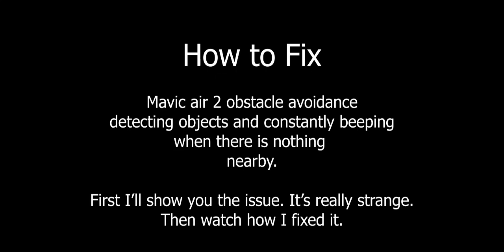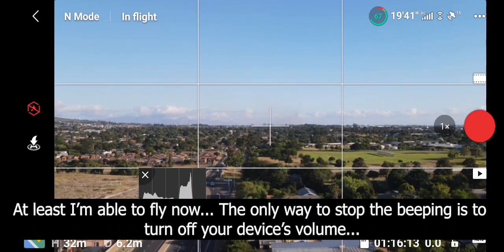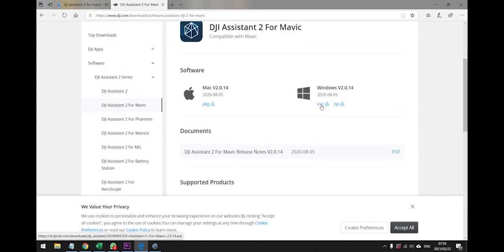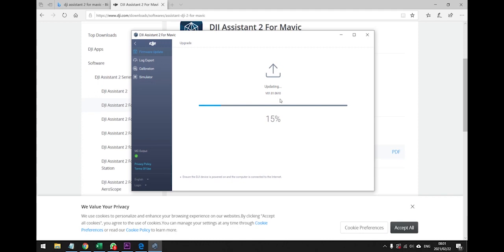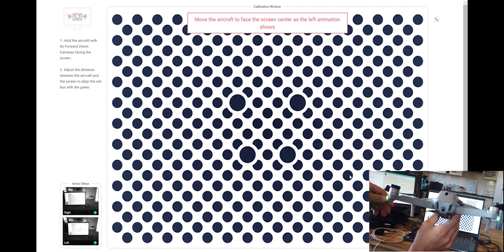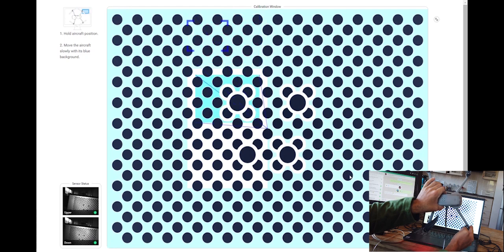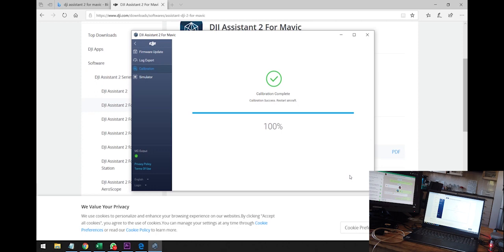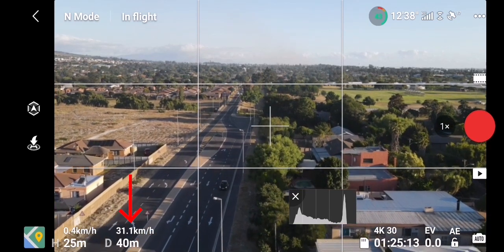Fix Mavic Air 2 obstacle avoidance constantly beeping - calibrate the sensors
This video shows the issue I was experiencing with my Mavic Air 2, but this could be any other DJI drone that has obstacle avoidance sensors.
The thing that was strange here was that the DJI Fly app did not display any errors as you would see on the DJI GO 4 app. The pre-flight only showed my slow sd card and nothing about "vision sensor error" please calibrate using assistant 2 like you would on the GO 4 app.

I was completely stumped in the beginning as the drone was basically brand new. Why would it keep beeping like that and not let me fly forward or backward? That's when I connected the dots and realized that the Vision Sensors needed calibration.

This will help answer the following questions:
Mavic air 2 obstacle avoidance not working
How to calibrate the Mavic air 2 sensors
Mavic air 2 obstacle avoidance beeping even though it has been turned off
DJI Mavic Air 2 Sensor Calibration
How to fix IMU and Compass

╠╗║╚╝║║╠╗║╚╣║║║║║═╣ I Really Appreciate Your Support!